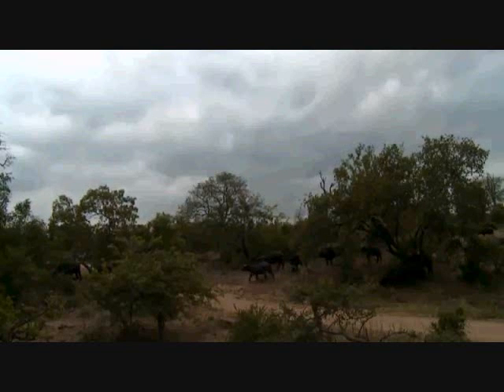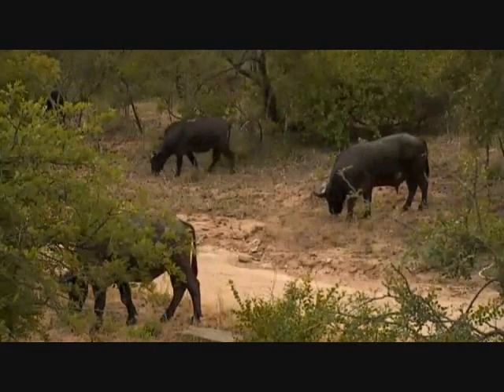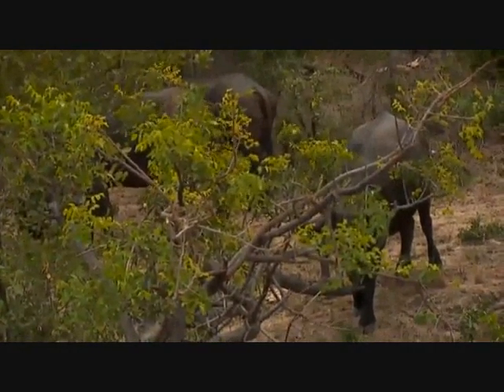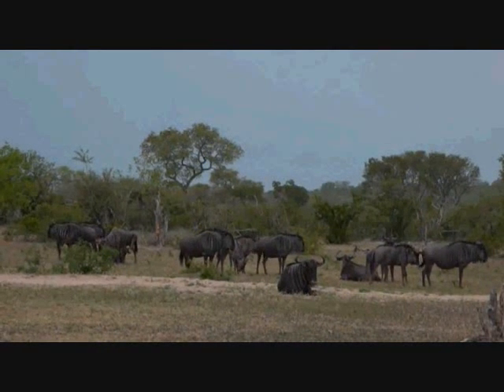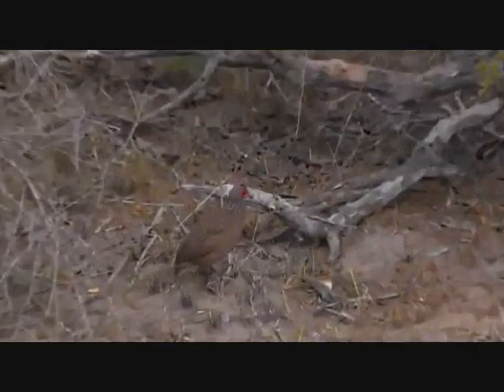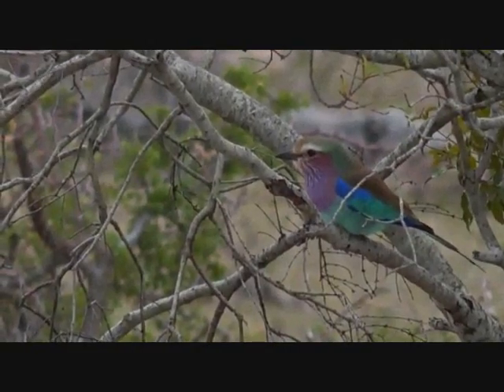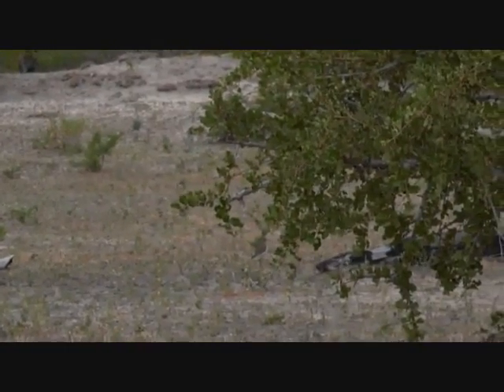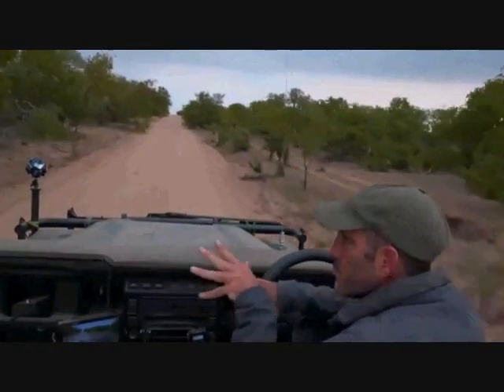Part 1 PM Wild Earth Live Safari Drive May 07, 2016 3:40PM